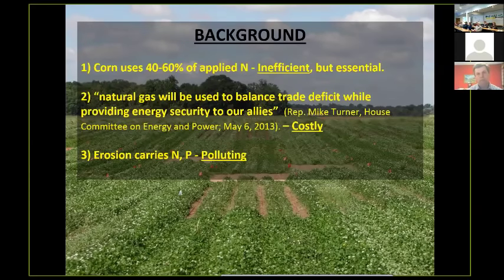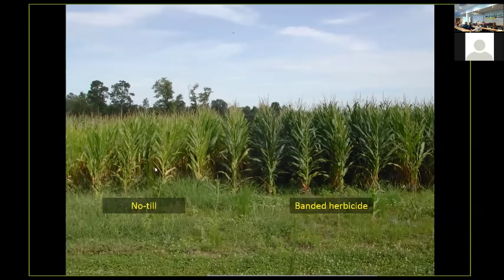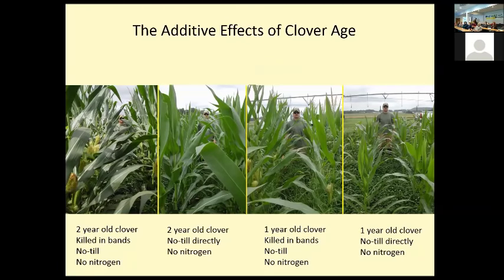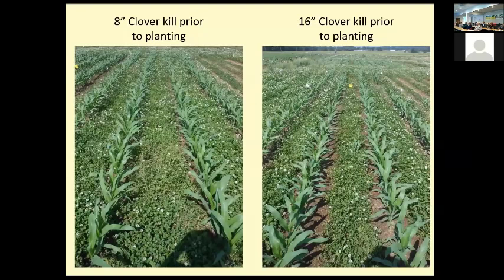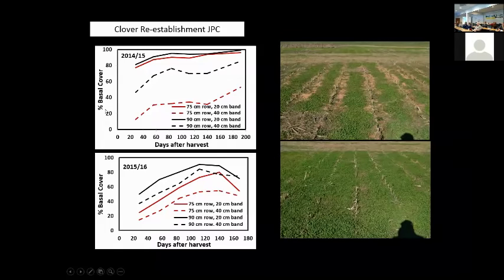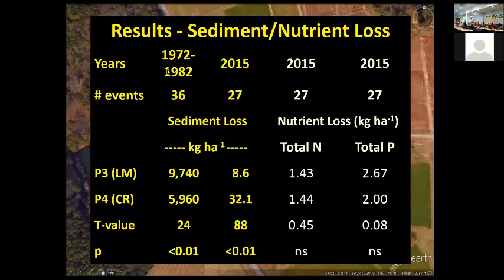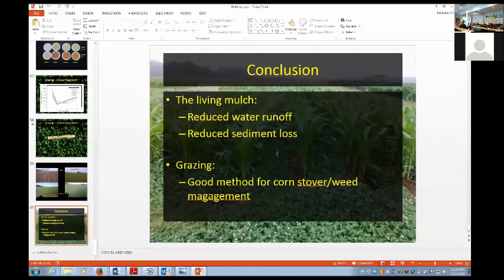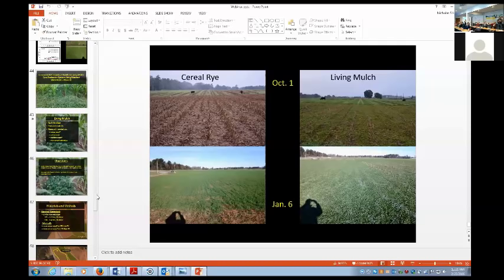Growing Corn in a Living Mulch Nick Hill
Nick Hill describes his work with using white clover as a living mulch for corn production.